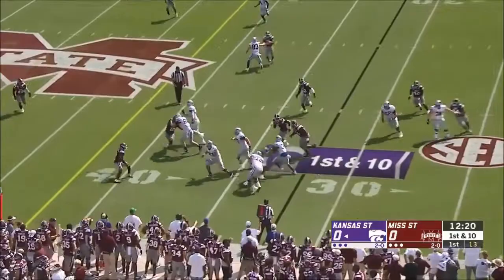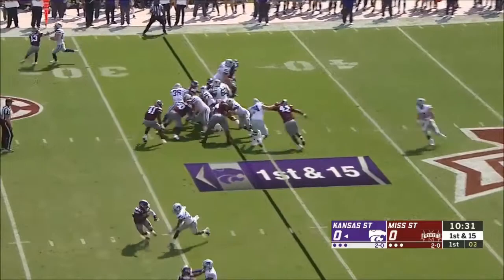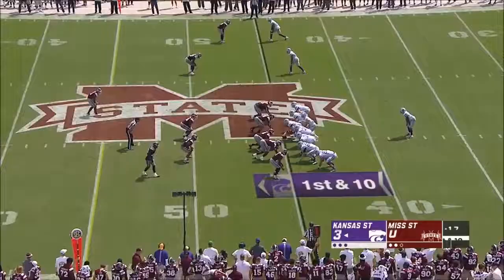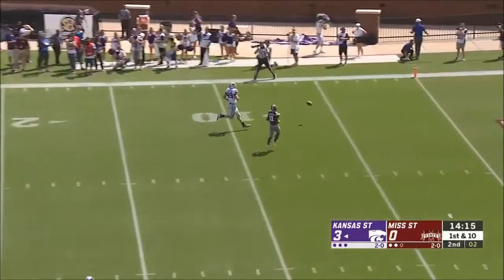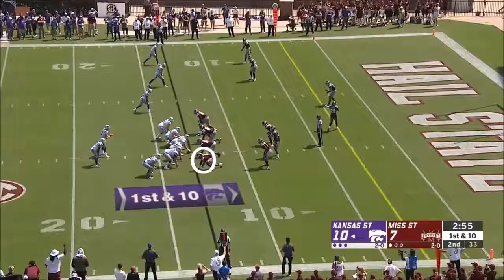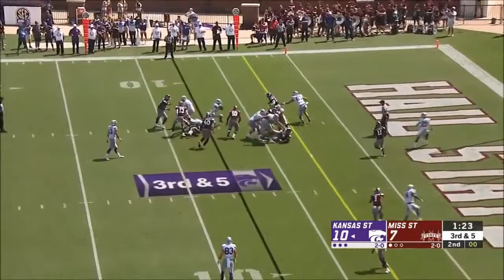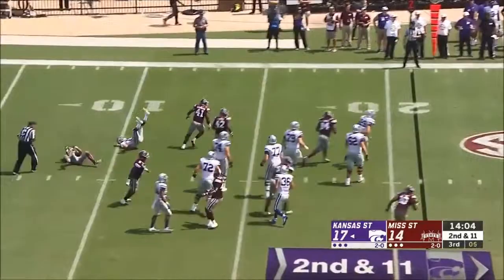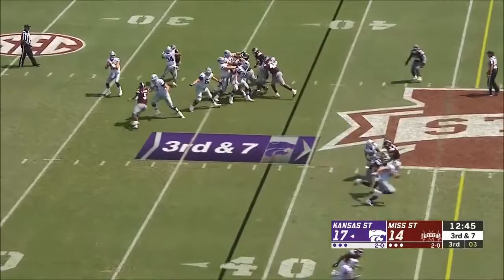Chauncey Rivers (Mississippi State EDGE) vs. Kansas State 2019